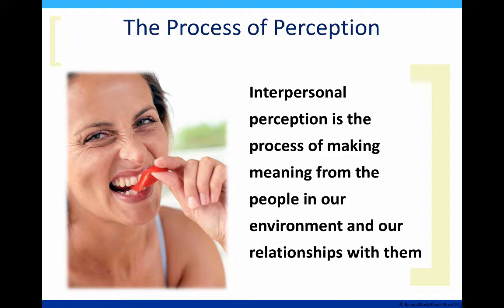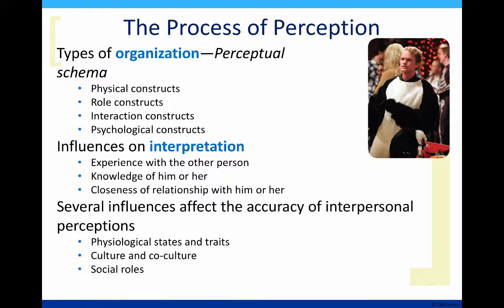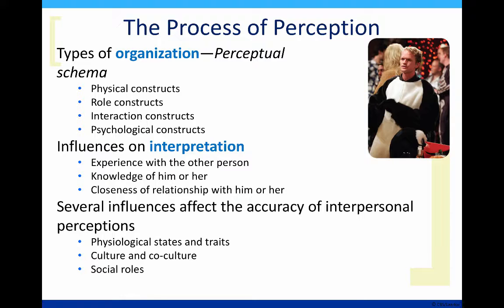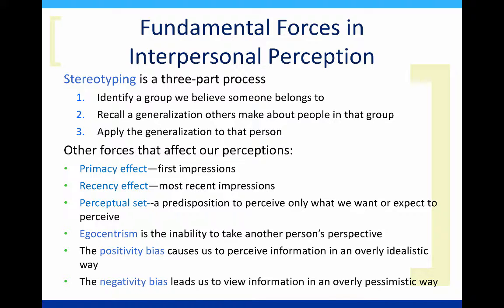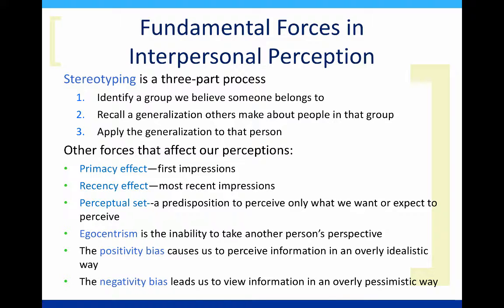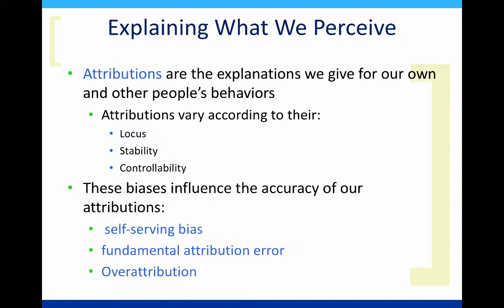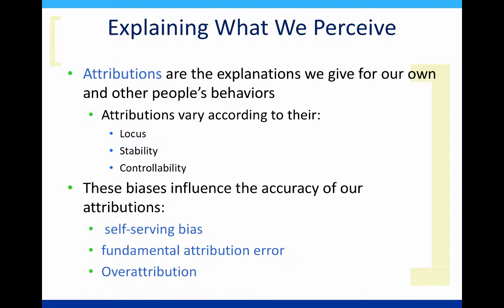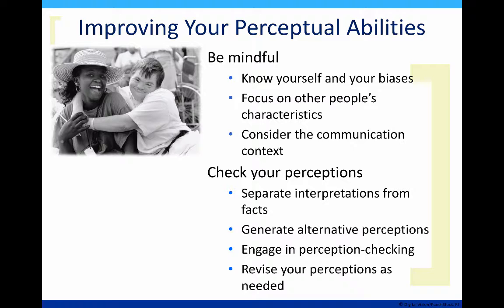Floyd 3rd Ch 4